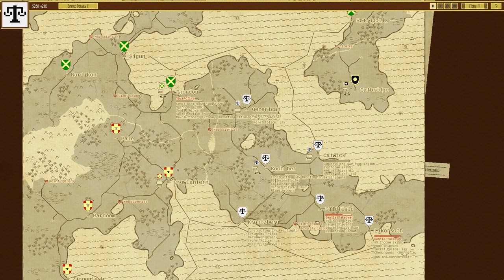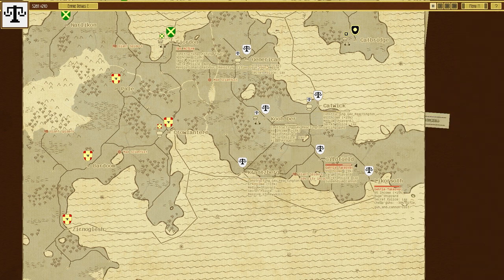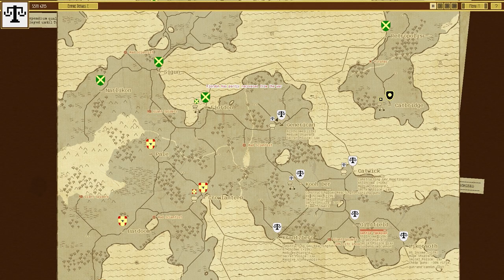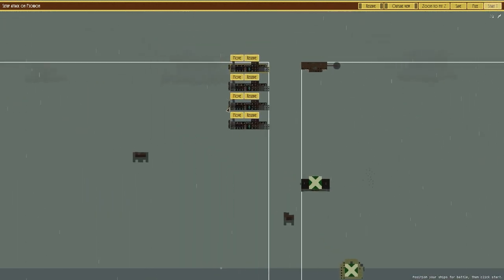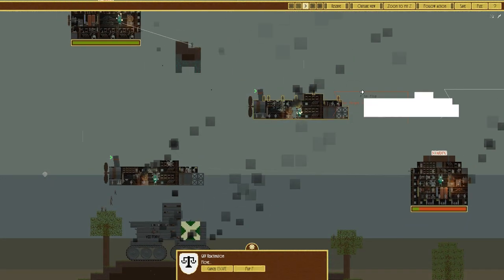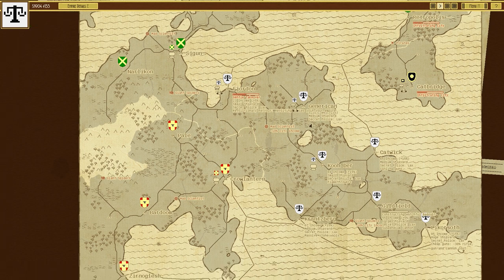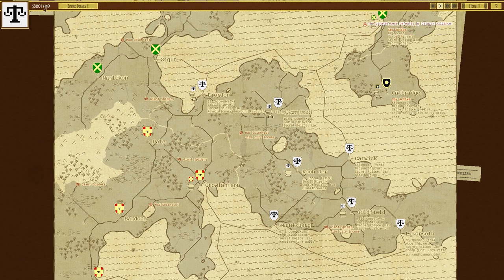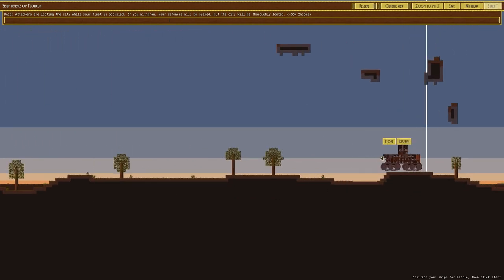Airships: Conquer the Skies [Early Access] - #4 - Mad Scientist - Let's Play / Gameplay